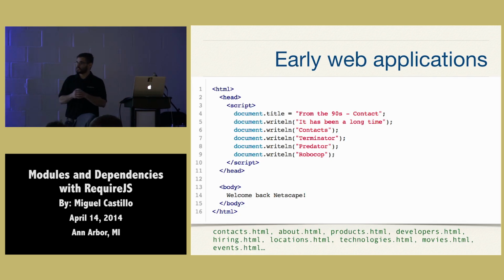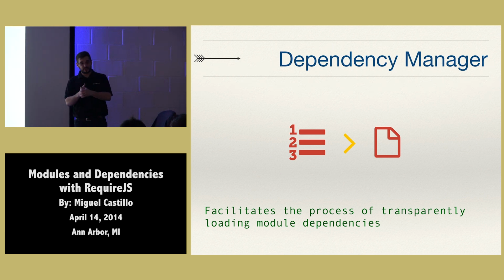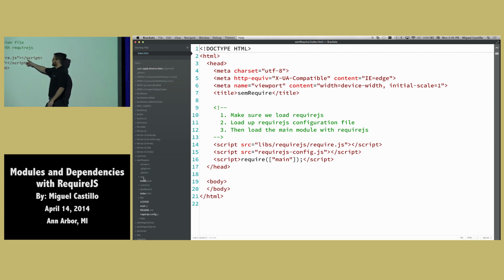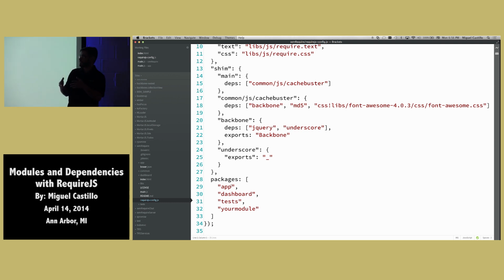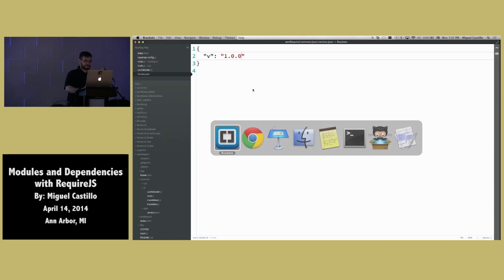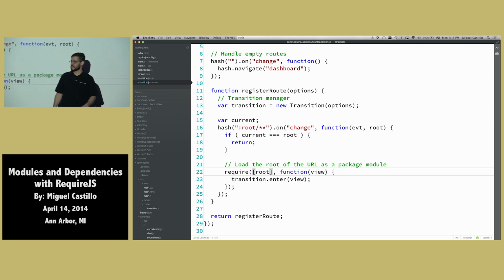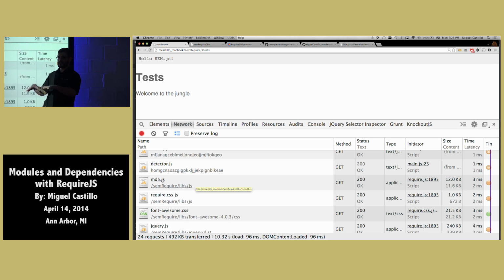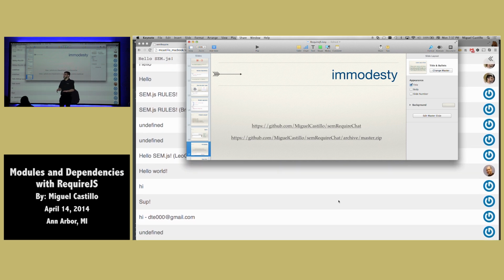Modules and Dependencies With Require.JS By Miguel Castillo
Presentation Date: April 14, 2014

Abstract:
Once a upon a time, script tags would find their way into every html file of every Web Application that aspired to provide any sort of dynamic behaviors. And as JavaScript and HTML support matured in Browsers, so did the complexity of these applications. HTML files would soon be cluttered with dozens of script tags bloating the global namespace with all sorts of functionality, which at times would be almost impossible to tell how it even got there. Fast forward to our modern days as script tags face Darwinism and become a thing of the past, thanks to introduction of AMD and CJS. Say hello to my little friend, RequireJS! Which is an AMD implementation designed to help you organize your JavaScript code into Modules with Dependency management, screws and all.

Speaker Bio:
Early days as a C++ humble servant with a huge interest in Game Engines. Later finding my way in the WWW space as a Software Developer for Compuware's QALoad load testing tool. This with my later involvement with C#/WPF quickly evolved with me finding my way into the mad world of JavaScript. During the day, Symphono is my home. At night time, you will find me in github trying to contribute back to the community as the JavaScript community keeps on expanding.